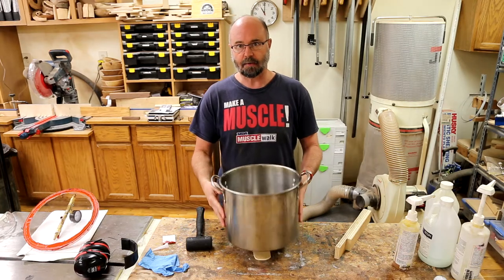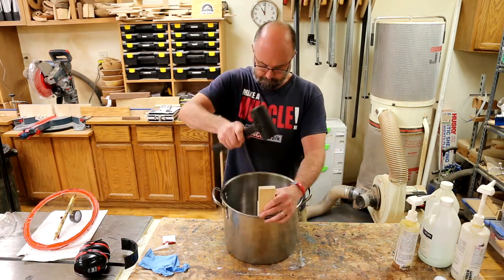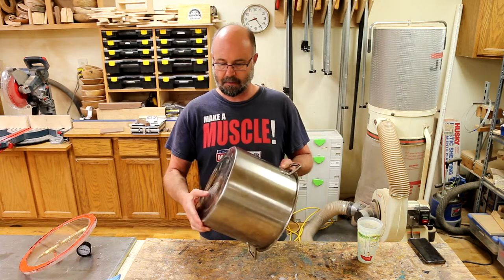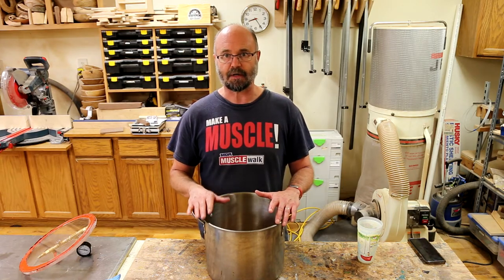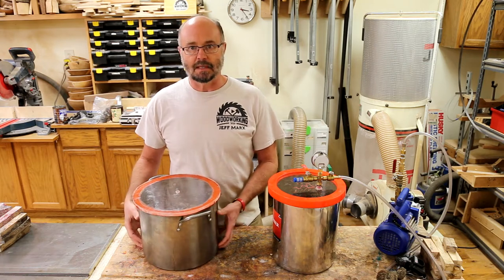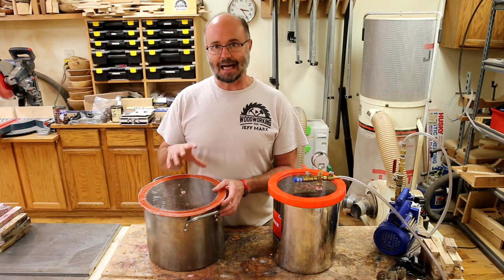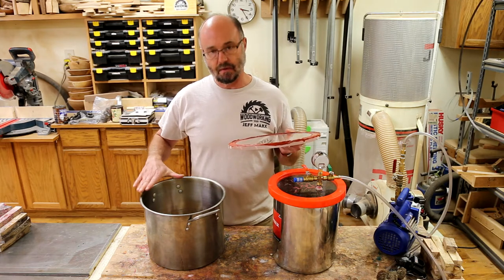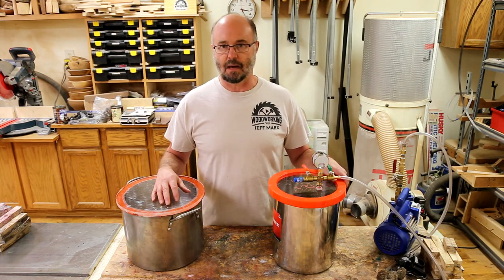Making a vacuum chamber, learn from my mistakes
Um, you're welcome???  This was a painful experience.  I built myself a vacuum chamber for resin stabilizing wood for knife scales, pen blanks, etc.  Unfortunately it didn't work out as planned and I ended up having to buy a commercial one.  Follow along and learn some lessons at my expense.